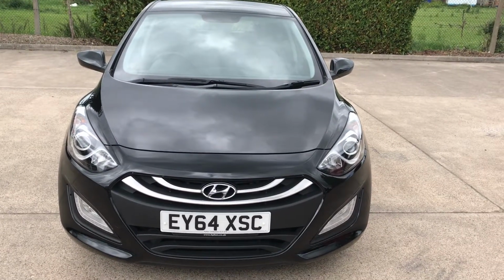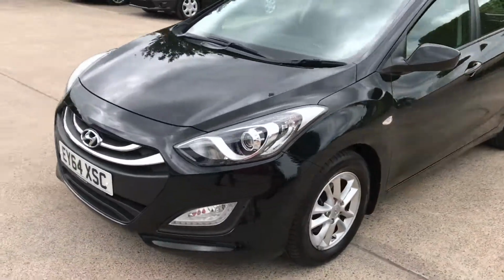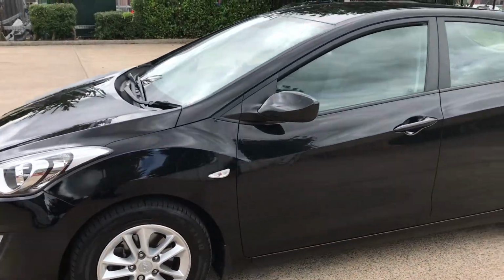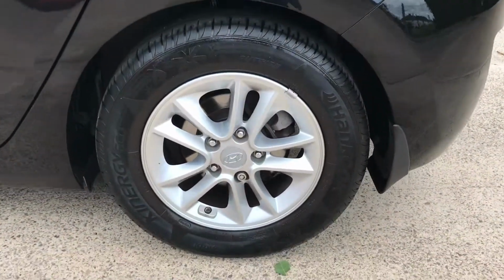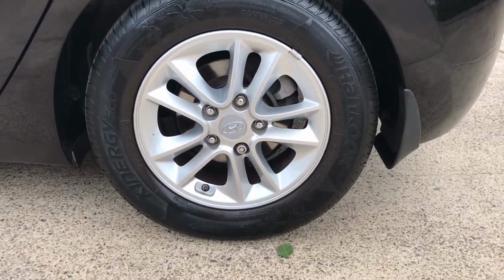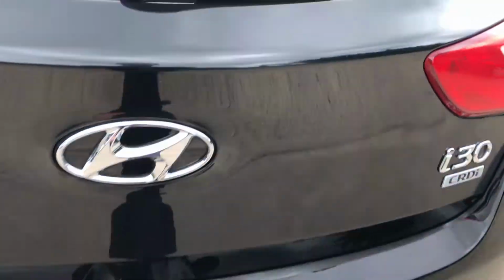2014 Hyundai i30 1.6 CRDi Active (110 PS) EY64 XSC at Hylton Renault Cheltenham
Here is our video of a 2014 Hyundai i30 1.6 CRDi Active (110 PS) we have in stock at Hylton Renault Cheltenham. It features Bluetooth, cruise control, 15" alloy wheels, rear parking aid, and more.